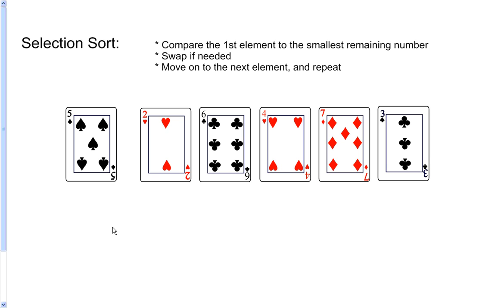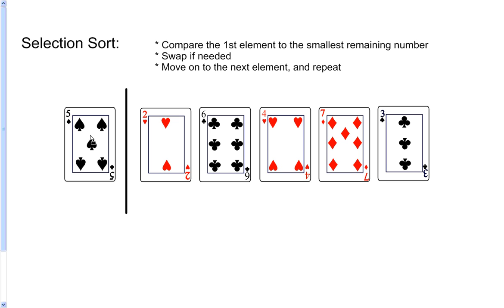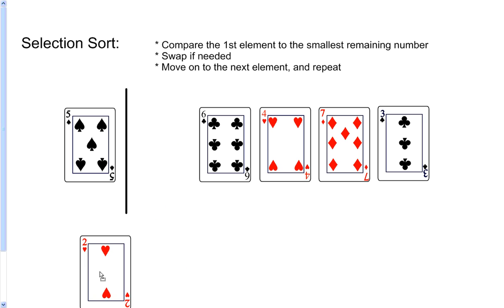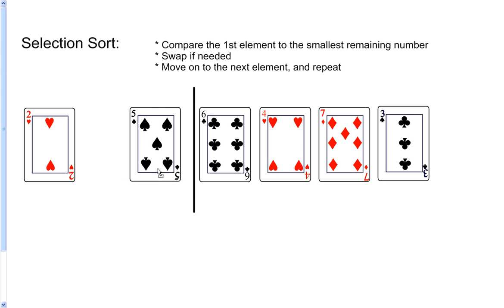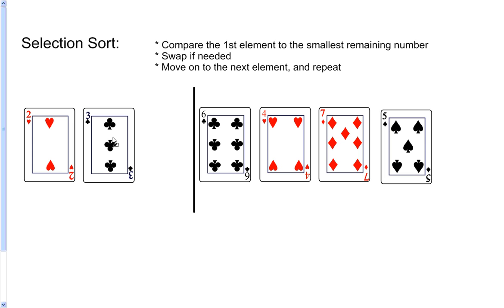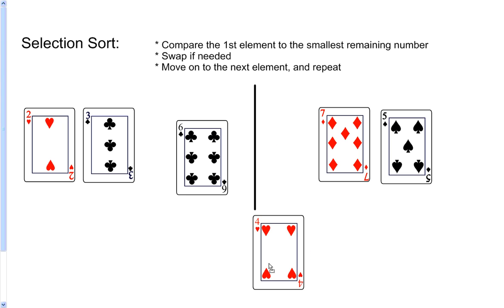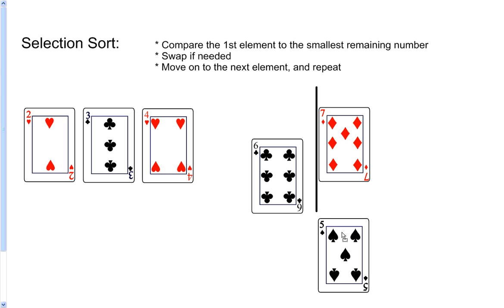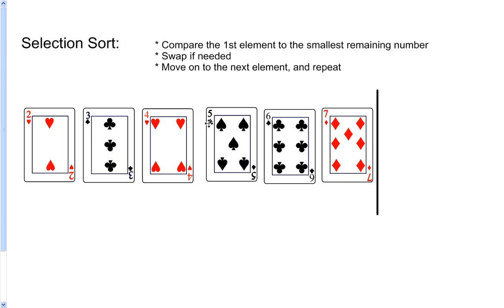SelectionSort01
The use of a deck of cards to show how a selection sort works and the process it follows.